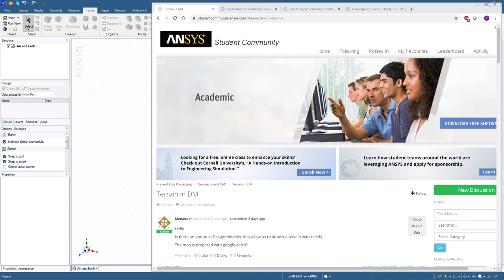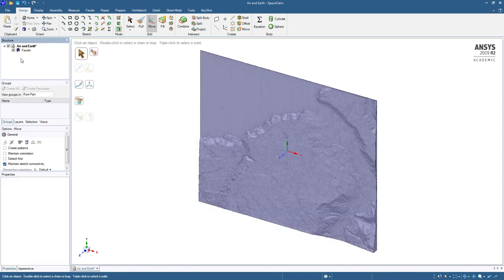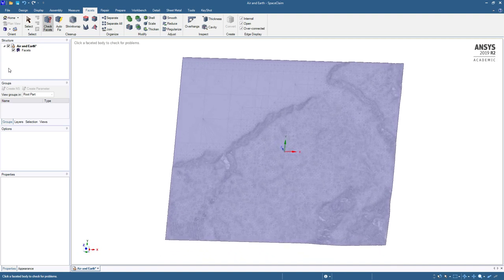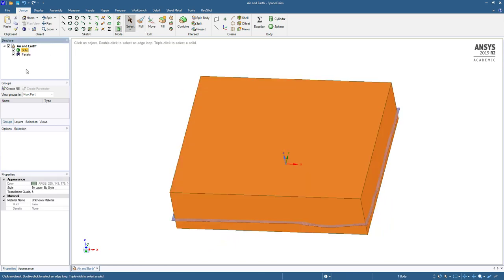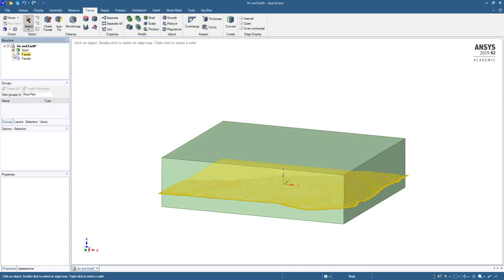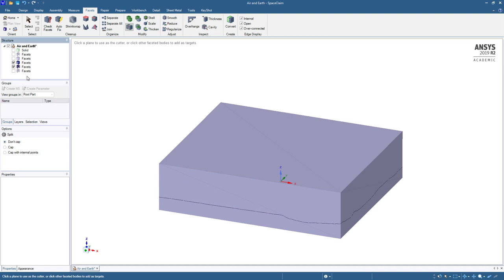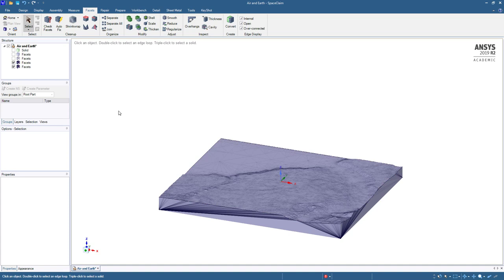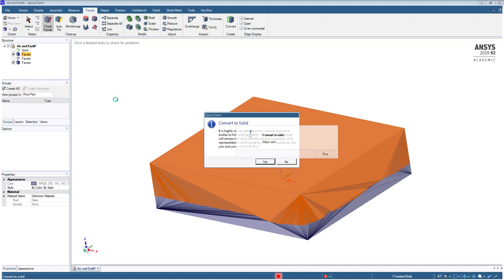Convert STL file into Air and Earth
Use SpaceClaim Facet tools on Google Earth terrain data